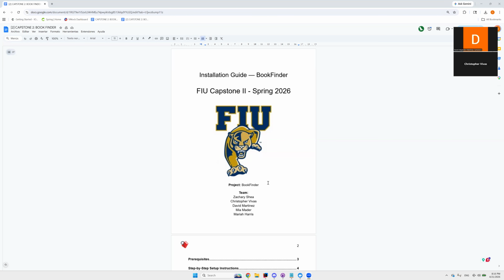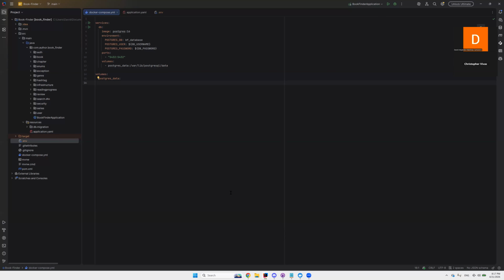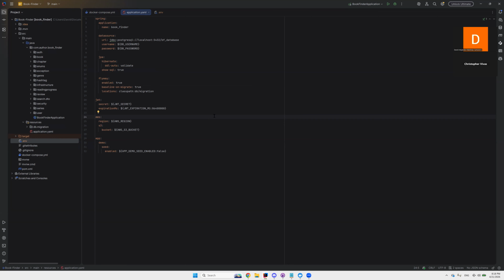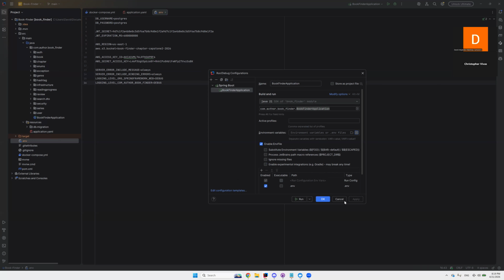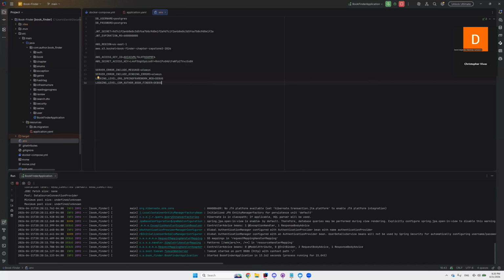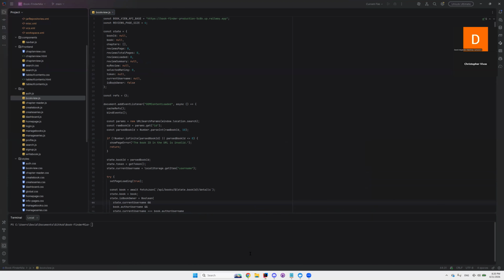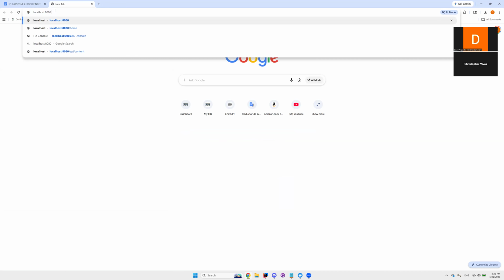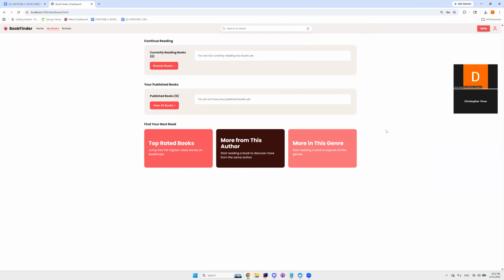FIU-SCIS-2026Spring-CS-BookFinder-InstallationGuideVideo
This video describes the installation guide one must follow in order to download and work the website BookFinder.